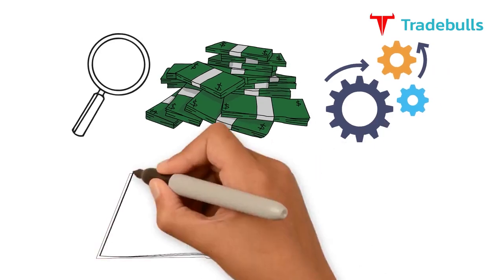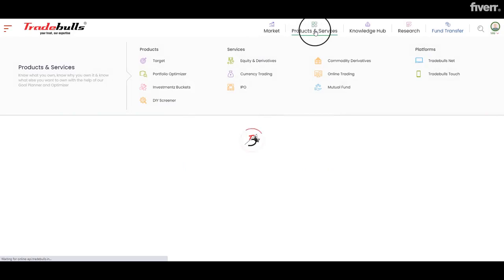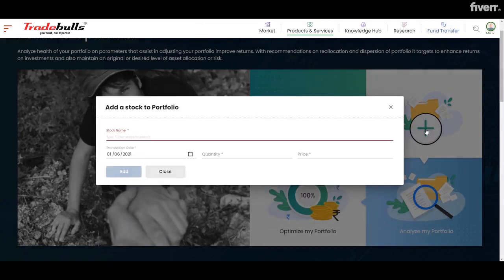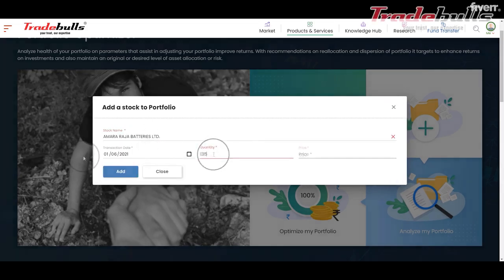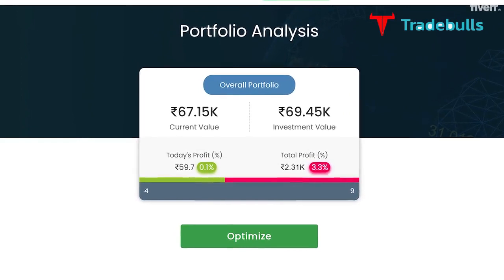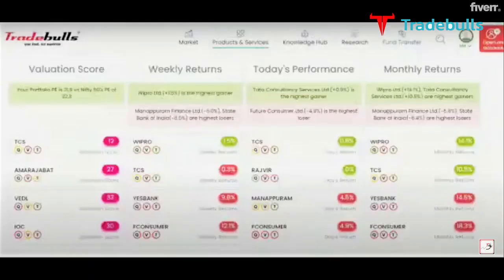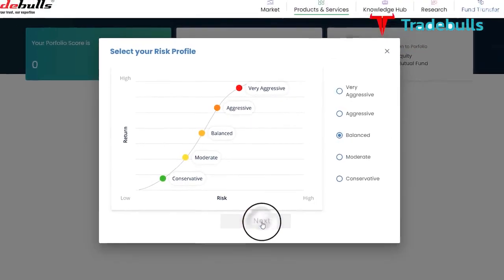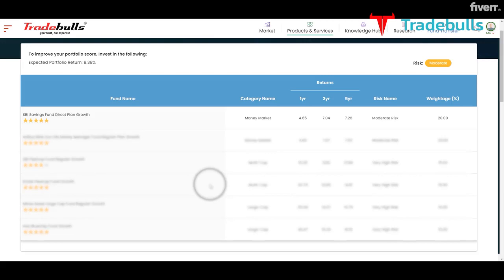Portfolio Optimizer | Product | English | Tradebulls Securities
Your best AI companion for analyzing your current portfolio performance or while evaluating a right mix of portfolio stocks to achieve the desired financial goals. This video guide offers a step-by-step process to unlock the potential of your portfolio using this unique tool.

What is Demat account, how to trade online, what is equity market, basics of the derivatives market